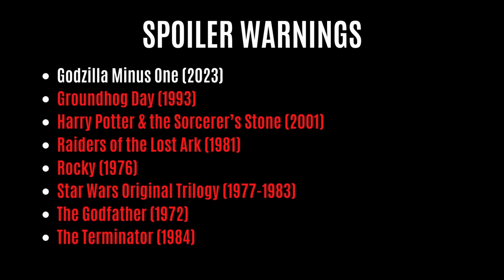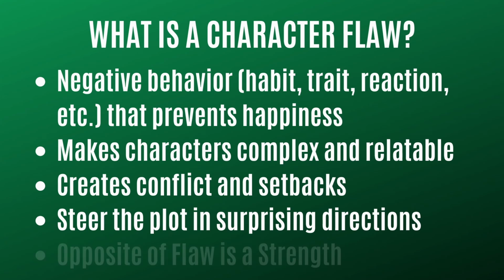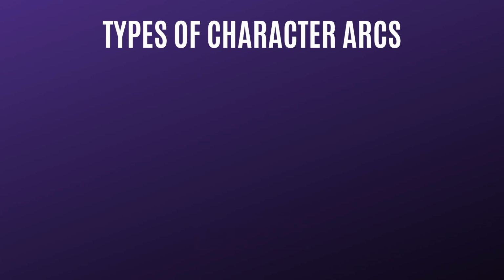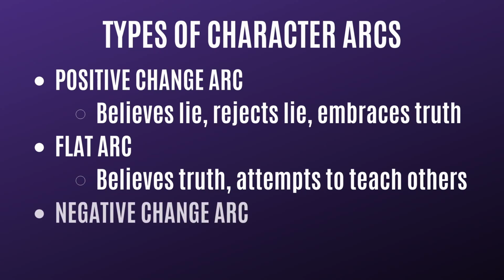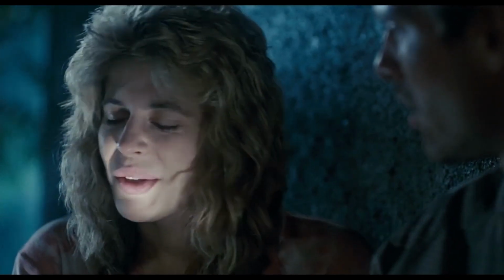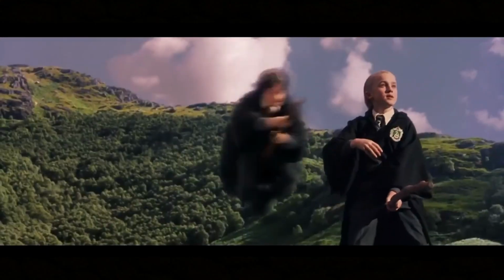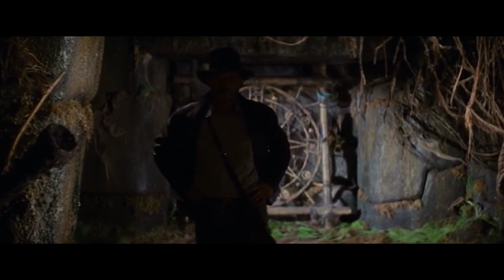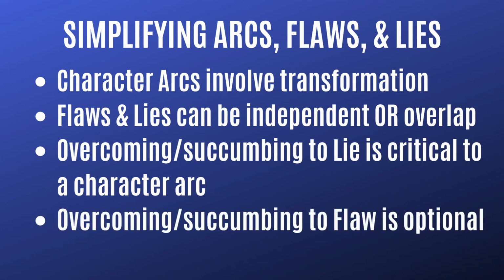Character Arcs, Flaws, & Lies Don't Need to Be Confusing (Writing Advice)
Learn how to write Character Flaws, Lies, and Arcs--and avoid much of the confusion surrounding them. Examples from Star Wars, Harry Potter, The Terminator, The Godfather, and more!

Creating Character Arcs by K.M. Weiland

Get Brandon's horror/thriller novel The Half Murders:
- AMAZON (USA - Ad Link)
- AMAZON (UK)
- AMAZON (CAN)
- AMAZON (INDIA)
- AMAZON (AUS)